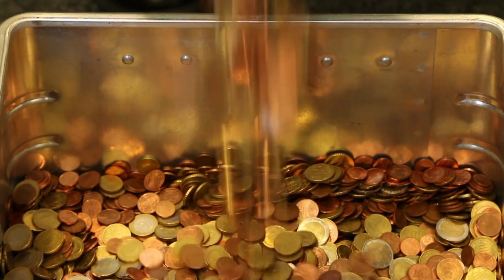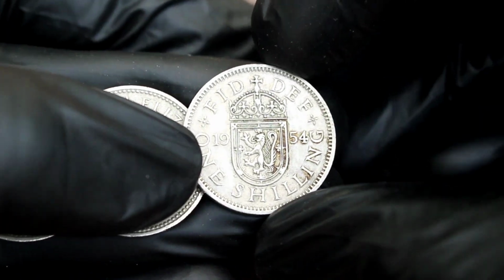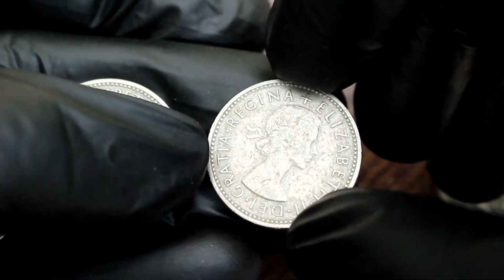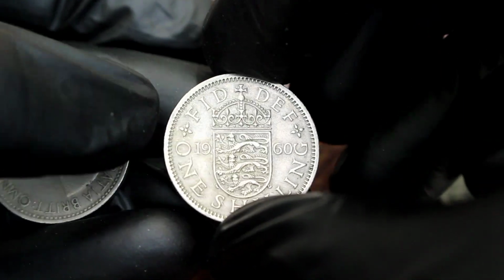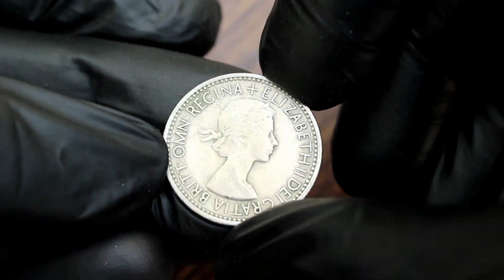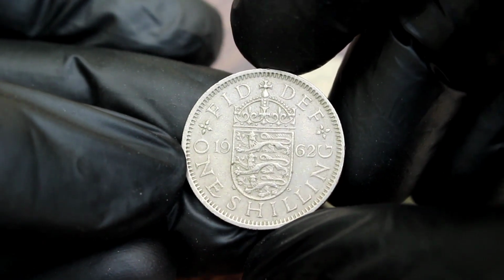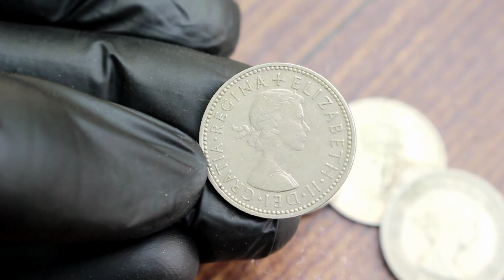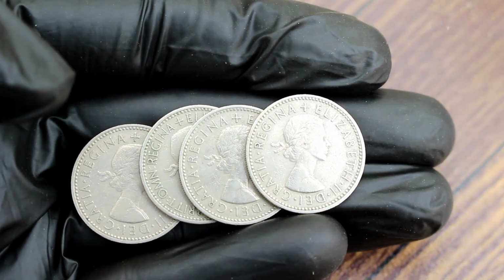4 ULTRA UK One Shilling RARE One Shilling Coins Worth a Lot of money! Coins worth MONEY!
4 ULTRA UK One Shilling RARE One Shilling Coins Worth a Lot of money! Coins worth MONEY!

welcome back to our Channel today we have an exciting topic to delve into the top four UK one shilling coins from the years 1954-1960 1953 and 1962. we'll be taking a closer look at their historical significance and their values at recent Heritage auctions starting off with the 1954-1 Shilling coin this coin holds a special place in numismatic history minted during a time of post-war recovery these coins reflect the changing times at a recent Heritage auction the 1954-1 Shilling coin fetched an impressive value of seventy thousand dollars due to its scarcity and the historical context it represents moving on to the 1961 Shilling coin this piece encapsulates the spirit of the 1960s with the world undergoing social and cultural Transformations these coins bear witness to the era interestingly the 1961 Shilling coin garnered attention at a Heritage auction commanding of value of fifty thousand dollars collectors are drawn to its Nostalgia and limited availability now let's discuss the 1953 one shilling coin this particular coin carries a sense of regality as it was minted to commemorate the coronation of Queen Elizabeth II it holds a place in the hearts of collectors and history enthusiasts alike recent activity at Heritage auctions saw the 1953 one shilling coin achieve a remarkable value of one hundred thousand dollars owing to its historical importance and the demand from collectors last but certainly not least the 1960 to one shilling coin rounds up our list this coin minted in the early 1960s represents an era of technological advancements and changing values at a recent Heritage auction the 1962 one shilling coin surprised many by reaching a value of forty thousand dollars its unique combination of historical context and scarcity has made it a sought after piece to gain a deeper understanding we reached out to numismatic expert coins dealers according to coins dealers these one shilling coins are not just pieces of currency they're Windows into our past their value extends beyond their metal content encompassing historical significance scarcity and collector demand Heritage auction results collectors are willing to pay a premium to own a piece of these coins history if you're fortunate enough to come across one of these coins remember that it's not just a coin but a Connection to the Past